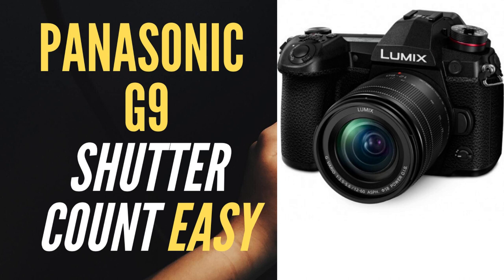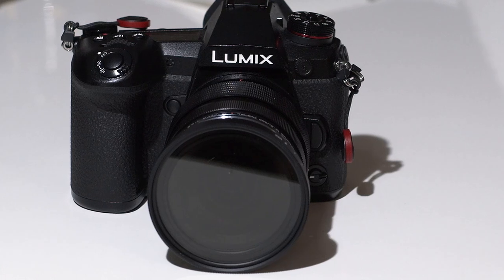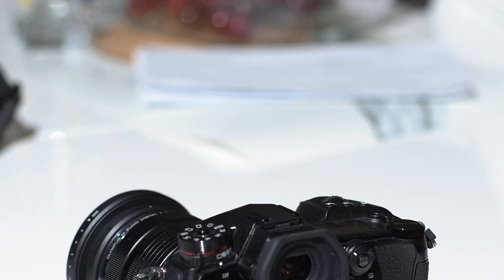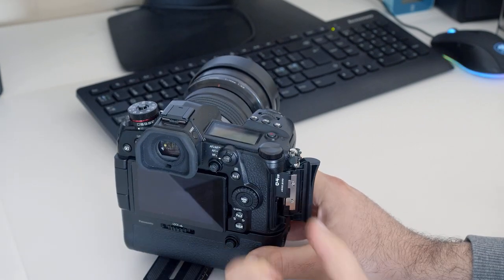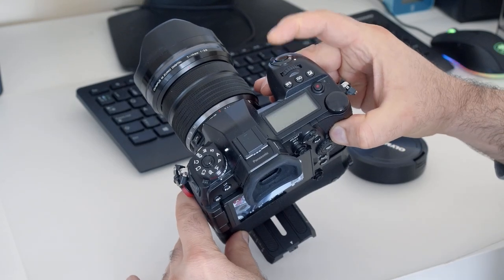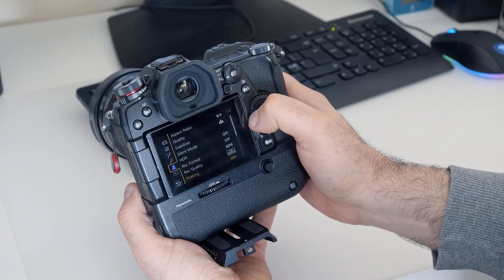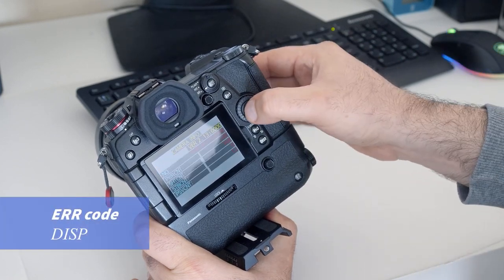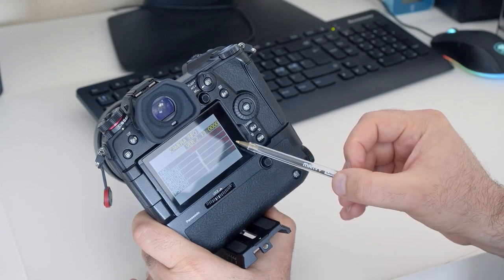Panasonic G9 how to find the Shutter count easy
Panasonic G9 how to find the Shutter count easy way.
Best regards!